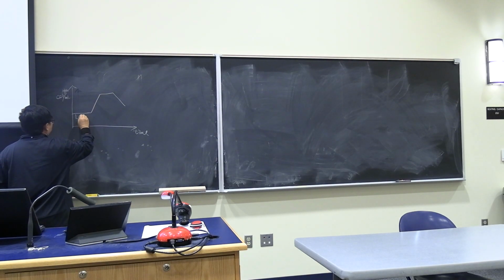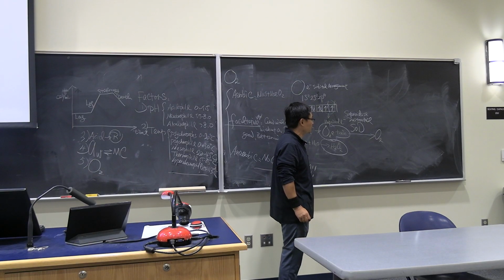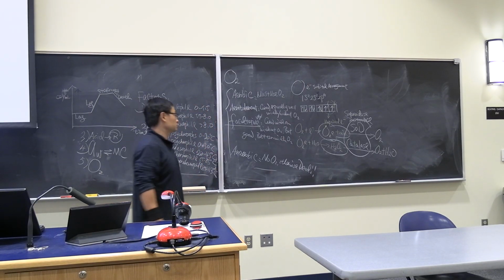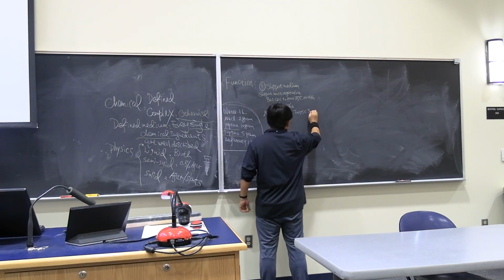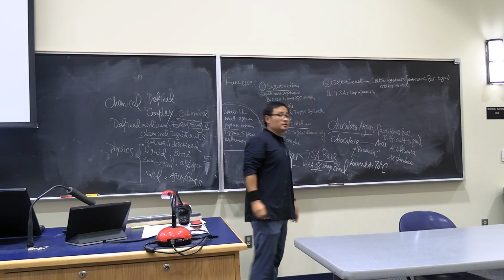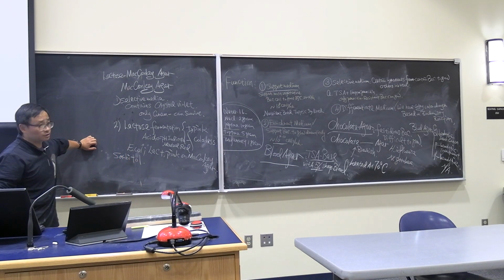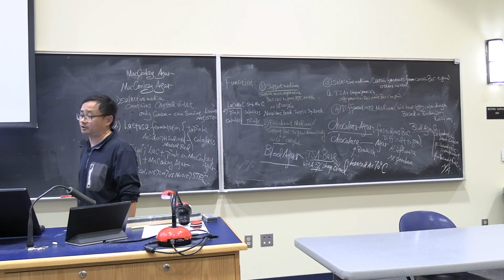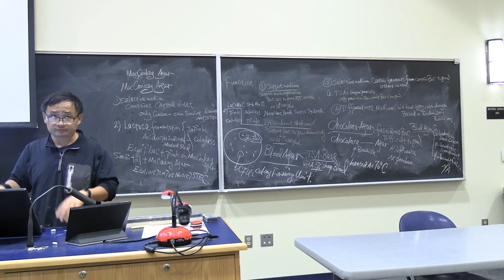AEM 341 Exam 1 Lecture 7 Bacterial Medium